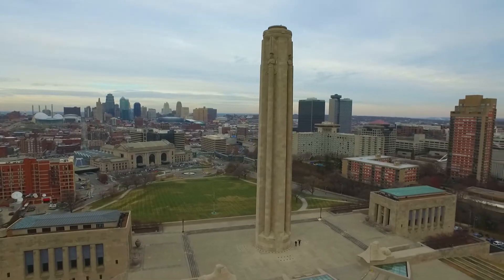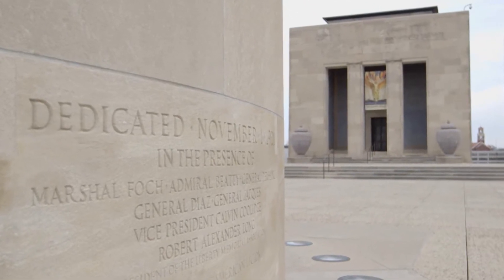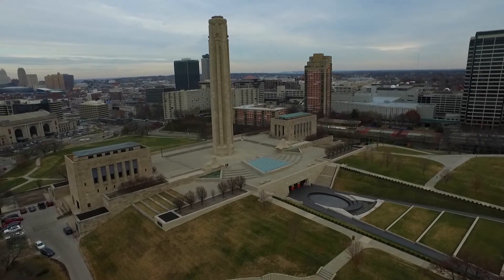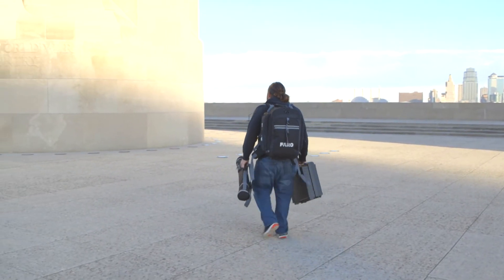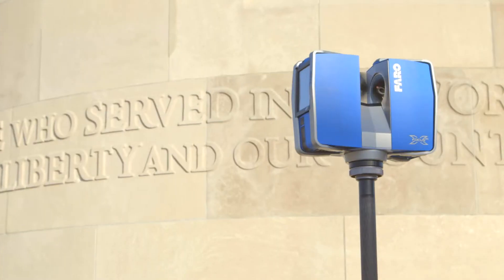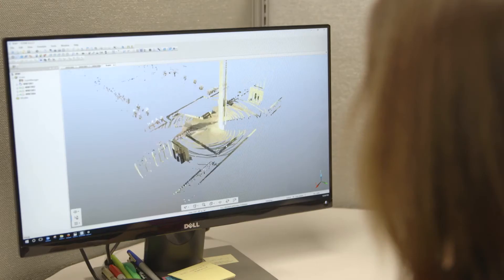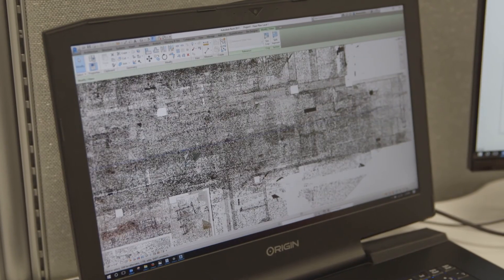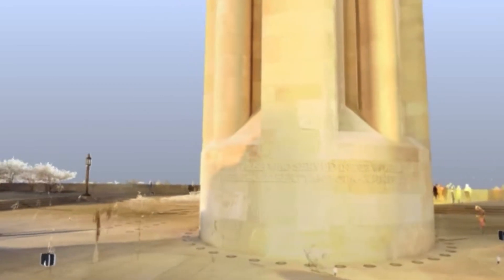SMA Engineering Creates Historical As-Builts with FARO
Structural Modeling & Analysis (SMA) is a Kansas City based engineering firm providing structural engineering and modeling services for national and internationally projects. Recently, SMA was asked to document the National World War I Museum and Memorial for mechanical room and exterior structural modifications. Specifically, SMA utilized the FARO® Focus3D X 330 HDR Laser Scanner, SCENE Software and Autodesk® Revit® to gather structural details on all exterior conditions for site logistics and architectural details.